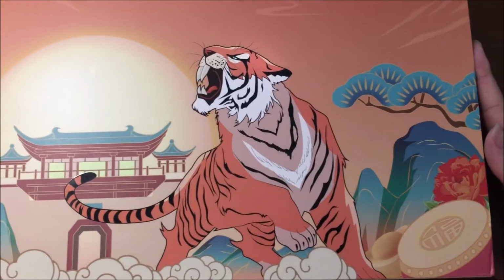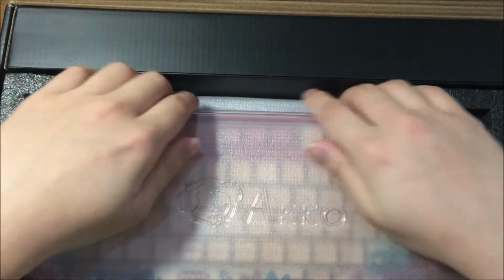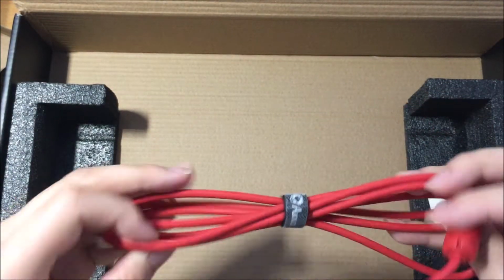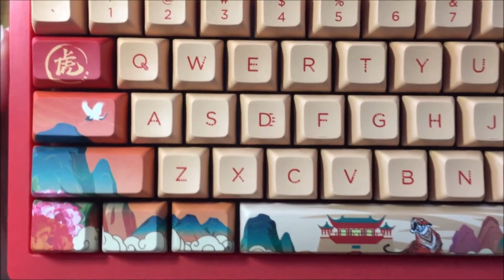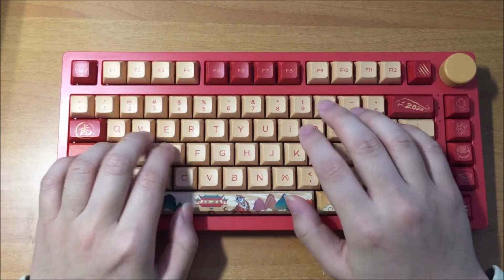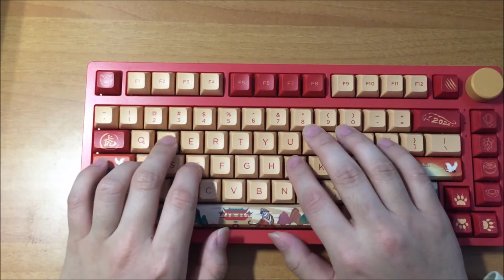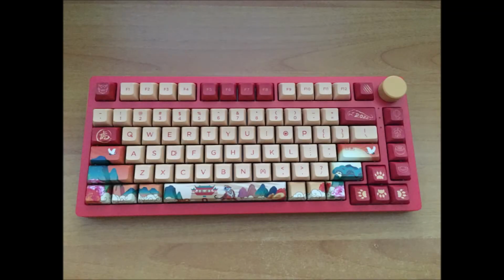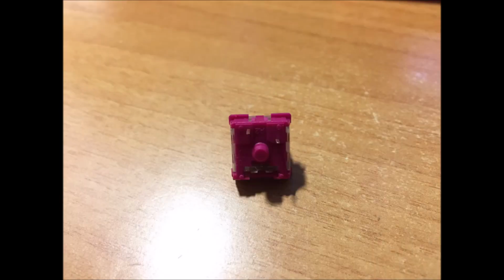Akko PC75B Year of the Tiger | Unboxing and First Impressions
In this video I'll be unboxing and giving my first impressions on the Akko PC75B Plus Year of the Tiger mechanical keyboard. It's a 75% keyboard with a knob and comes packed with many enthusiast level mods that give the keyboard a great sound profile.

Music

Background:
Miyuri - China-Pagoda

Unboxing: (0:00)
Typing Test: (6:17)
Impressions and Thoughts: (7:09)